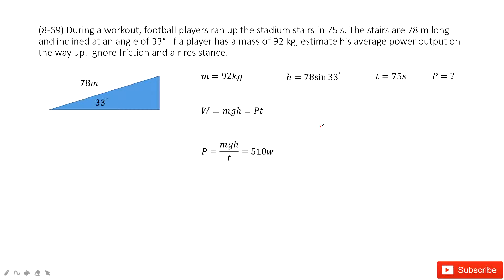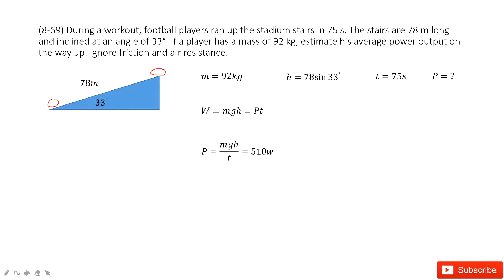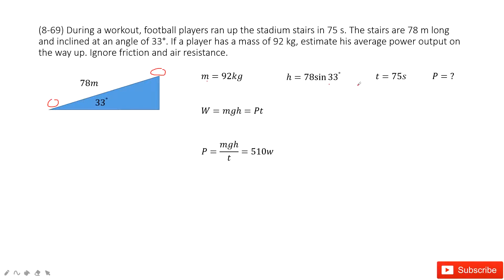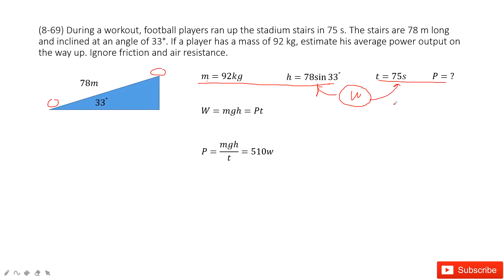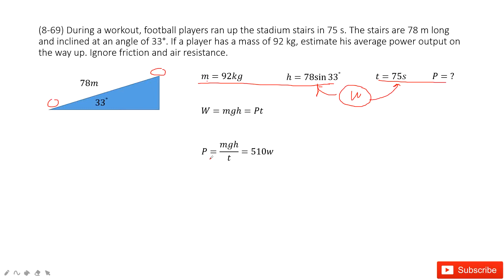(8-69) During a workout, football players ran up the stadium stairs in 75 s. The stairs are 78 m lon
(8-69) During a workout, football players ran up the stadium stairs in 75 s. The stairs are 78 m long and inclined at an angle of 33°. If a player has a mass of 92 kg, estimate his average power output on the way up. Ignore friction and air resistance.